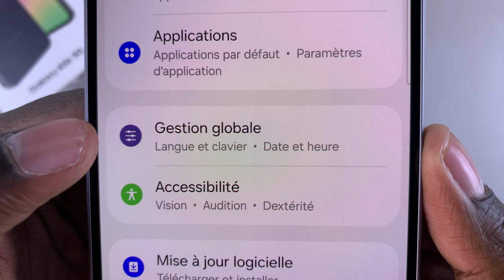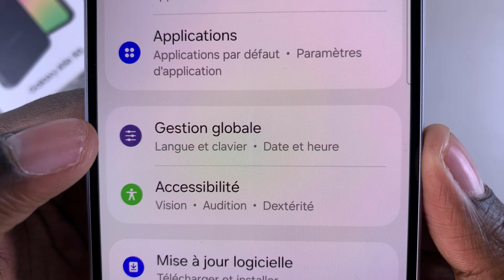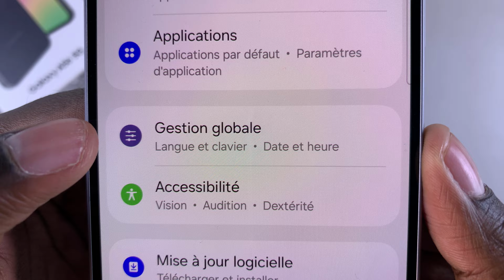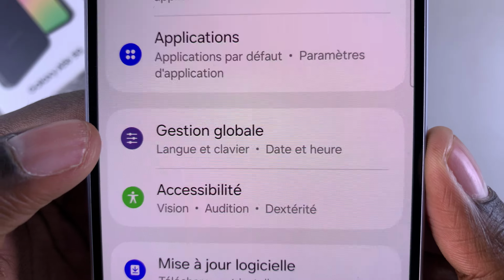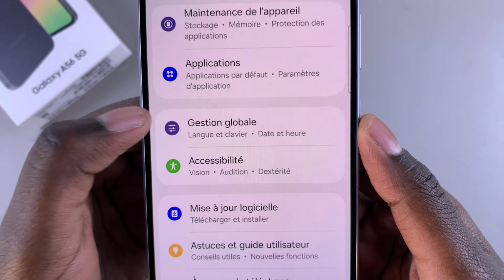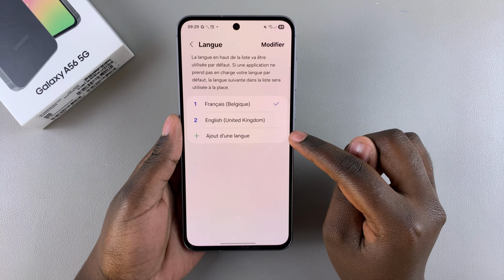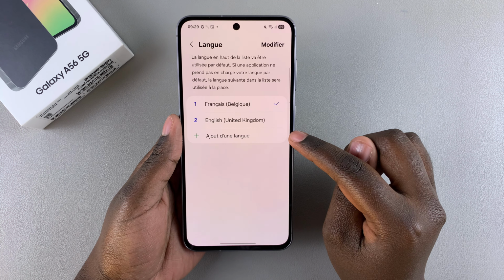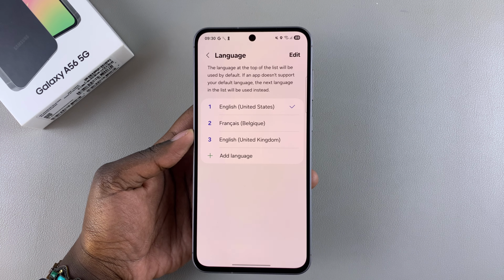How To Switch To Default System Language On Samsung Galaxy A56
Learn how to switch to default system language on Samsung Galaxy A56 if you have changed the language and want to revert to the original setting.

Sometimes, switching to another language can make navigation difficult, especially if you're unfamiliar with it. By knowing how to switch to default system language on Samsung Galaxy A56, you can restore the original language and easily access menus and settings. Whether you changed it by mistake or for a temporary need, switching back ensures a seamless experience.

Follow the right steps to switch to default system language on Samsung Galaxy A56 and enjoy a familiar interface.

-Open Settings and go to General Management.

-Tap Language and select the default system language.

-If it’s missing, add it using the plus (+) icon and search for it.

-Choose a region and confirm it as the default.

-Wait a few seconds for the system to apply the changes.

Cell Phone Tripod Adapter